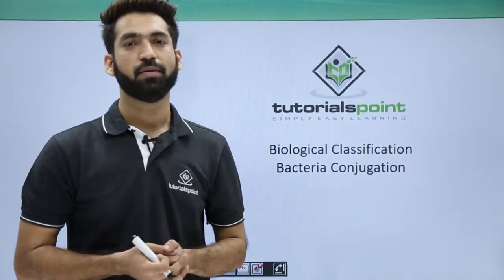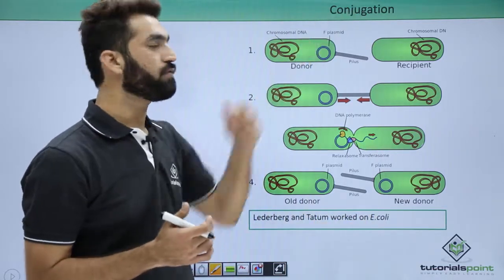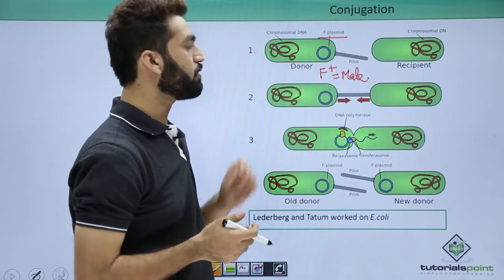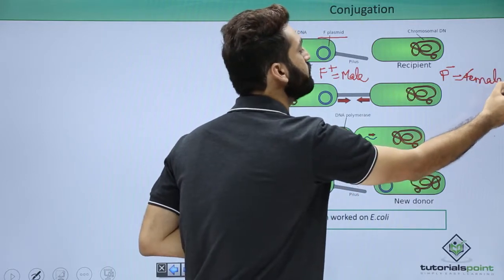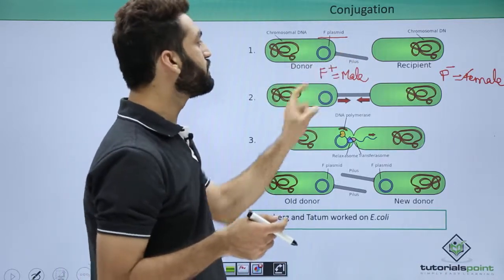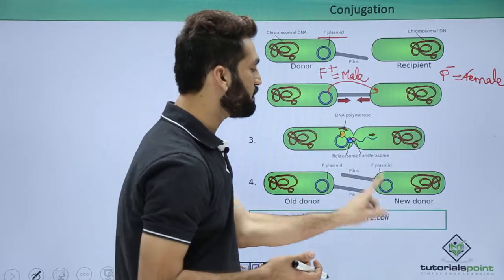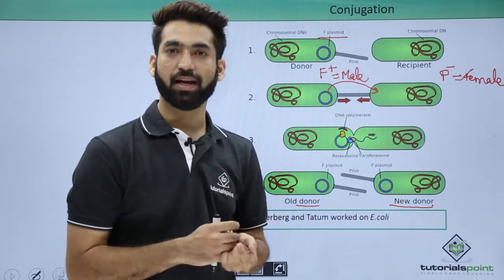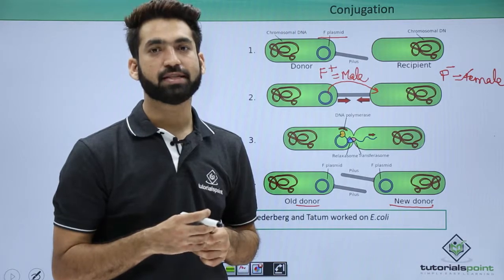Class 11th – Bacteria Conjugation | Biological Classification | Tutorials Point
Bacteria Conjugation